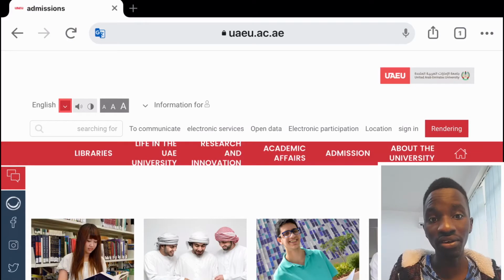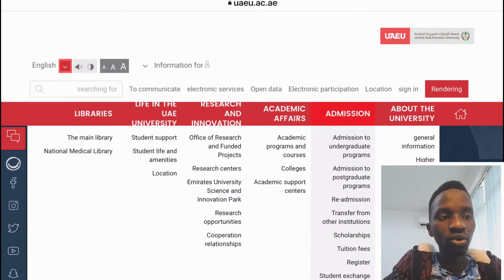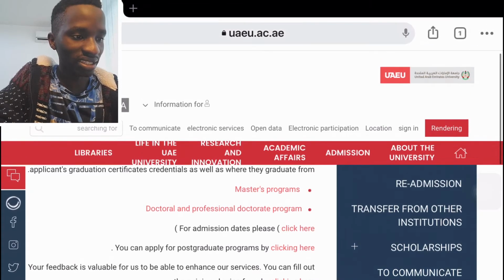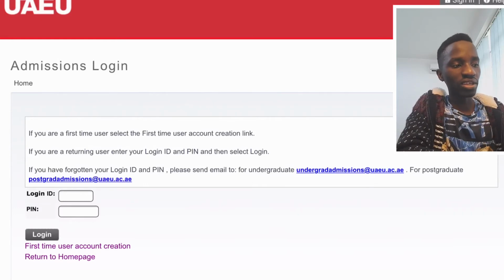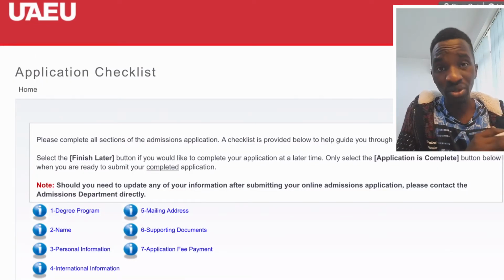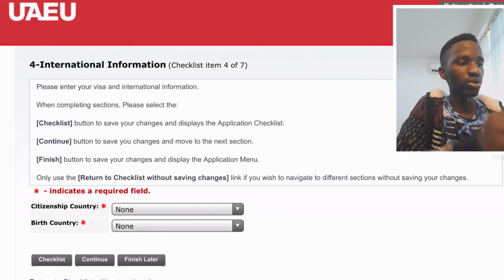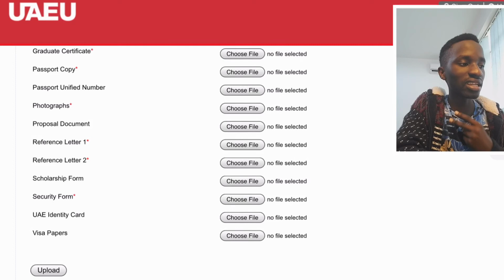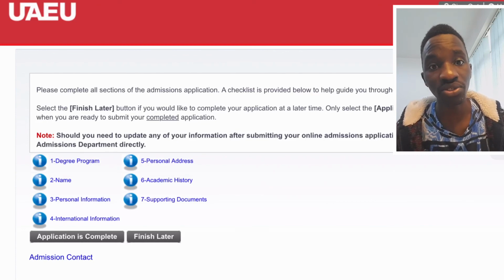How to Apply UAE University scholarship 2021 | Step by step (Fully funded Masters and phDs)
official link to University scholarship application